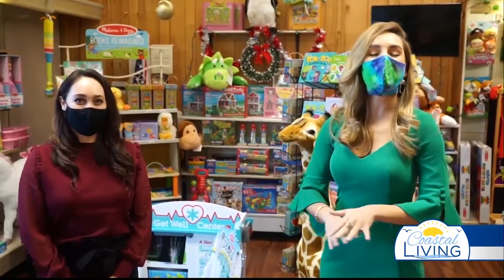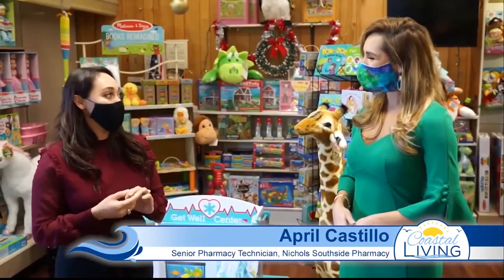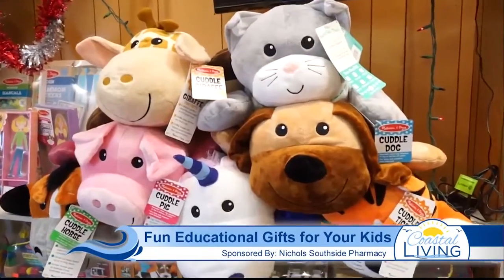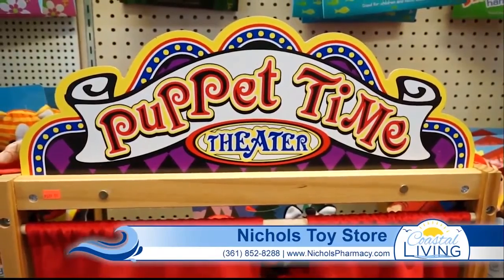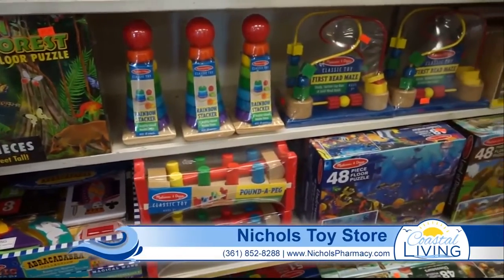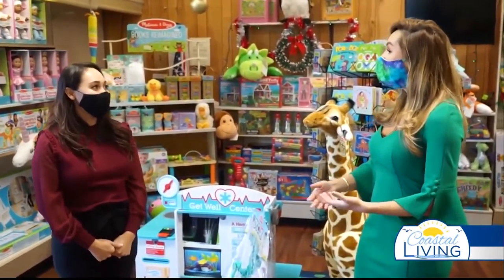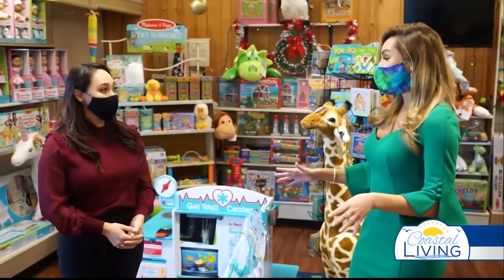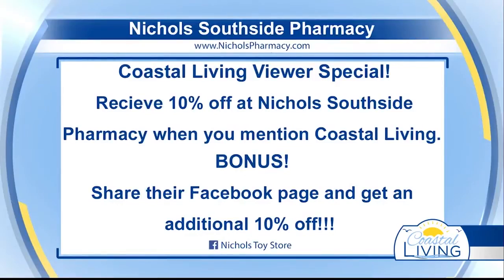SPONSORED: Shop Local for the Kiddos at Nichols Toy Store